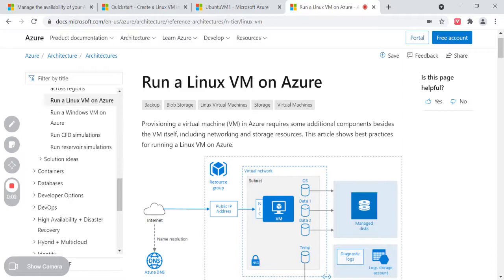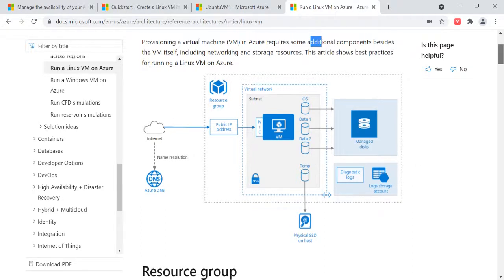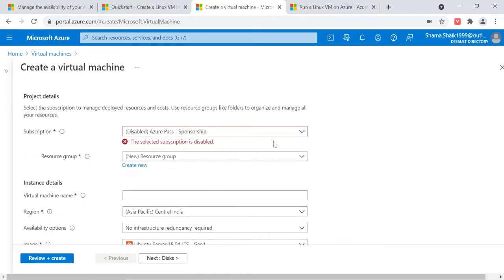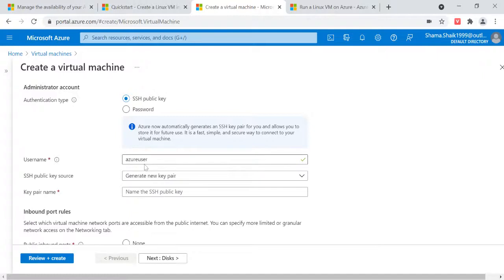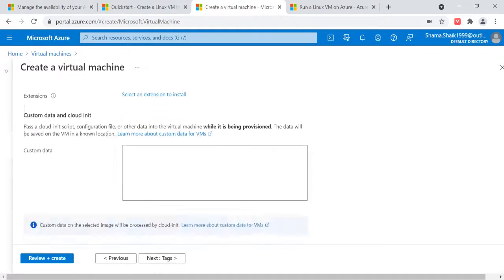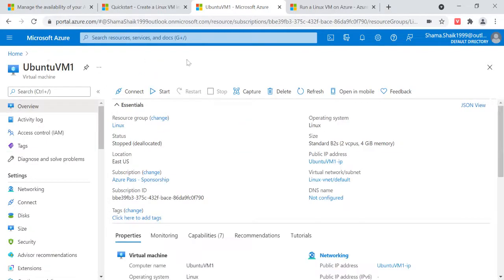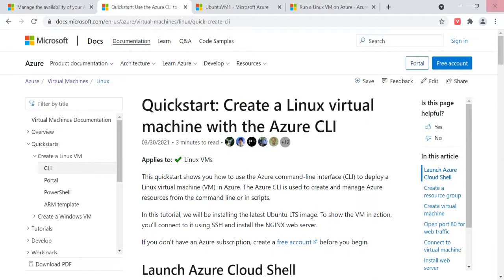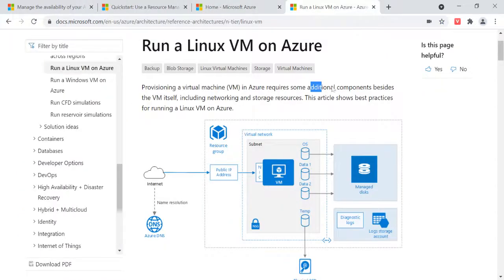How to Create Linux Virtual Machine in Azure | Azure Linux VM Tutorial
This video explains how to create a Linux Virtual Machine in Microsoft Azure step by step.
You will learn how to deploy a Linux VM using the Azure Portal, choose the right VM size, configure networking, and connect securely using SSH.

In this Azure Linux VM tutorial, you will learn:
• What is a Linux Virtual Machine in Azure
• How to create Linux VM using Azure Portal
• Selecting Linux OS image (Ubuntu)
• VM size, region, and pricing basics
• SSH key vs password authentication
• Networking, inbound ports, and security
• How to connect to Linux VM using SSH

This tutorial is ideal for beginners who want hands-on experience with Azure Linux Virtual Machines and cloud computing.